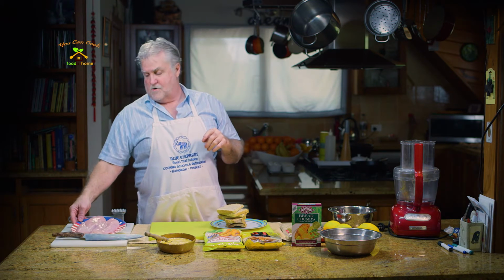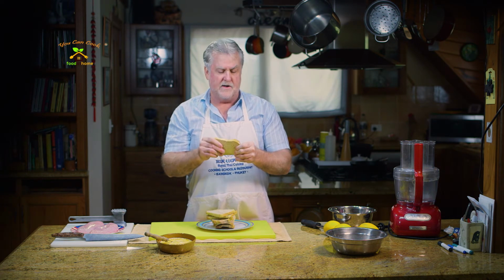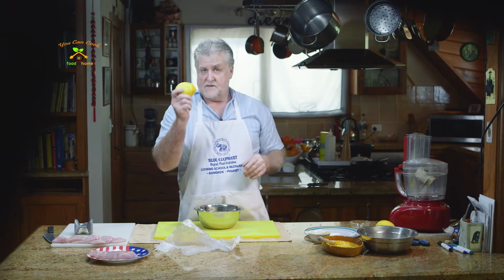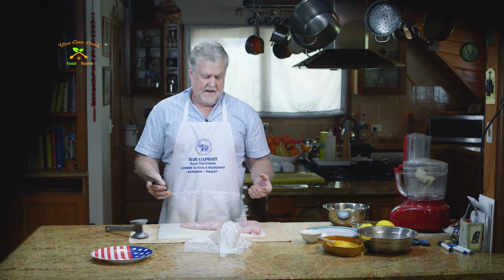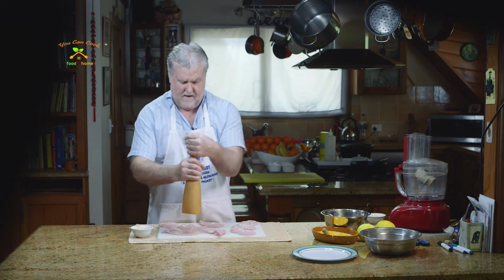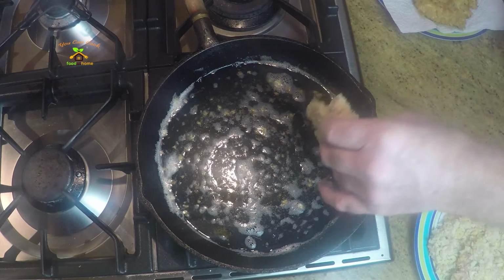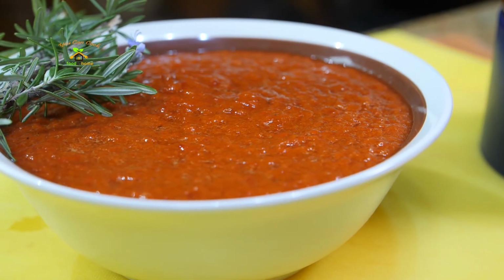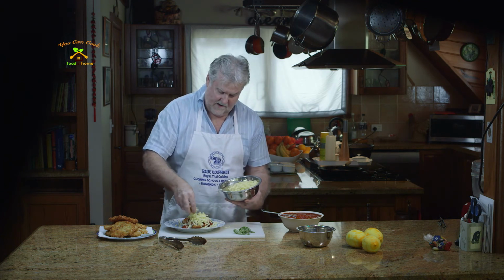Chicken Parmesan - Parmigiana With Roasted Red Pepper Sauce!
Chicken Parmigiana is one of the all time classics of the world and this chicken parmigiana is one of the best. With sour dough for your crumbs (with the zest of lemons) and roasted red pepper for your sauce, you have a winning dish to please any hungry person.

When cooking, get your oil right so your chicken stays moist when the crumbs are golden brown. The thickness of the chicken shouldn't be too thick.
Another trick is to crumb your chicken somewhat early and let rest in the fridge. They fry up better when cold.

There's a bit of work in the crumbing process but other than that, this is a very easy and scrumptious dish to prepare. And if you've never attempted roasting red peppers/capsicums, give it a go. It really is one of the best sauces one can make.

Ricipe:  Chicken breast
               eggs, flour and bread crumbs
                cheese (mozzarella and cheddar)
                 salt & pepper to taste
For the Roaster Red Pepper Sauce: